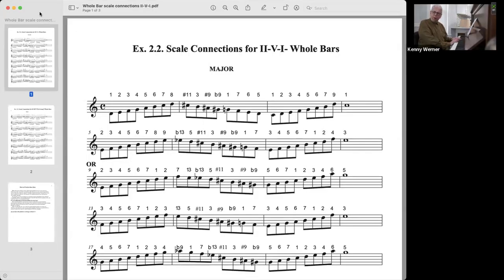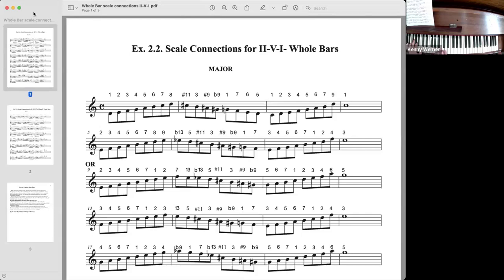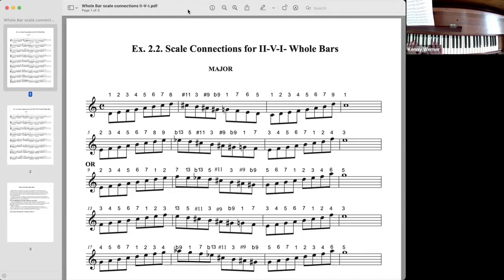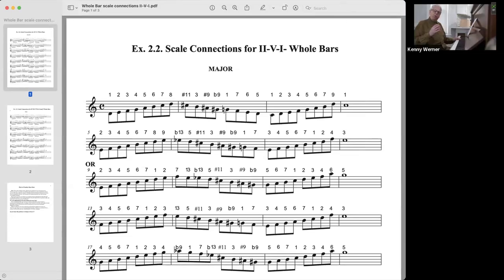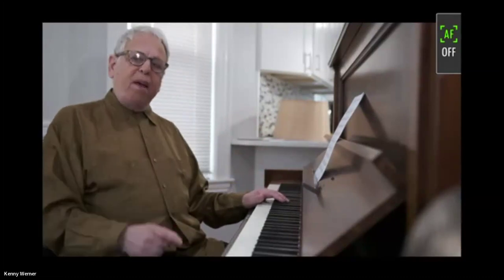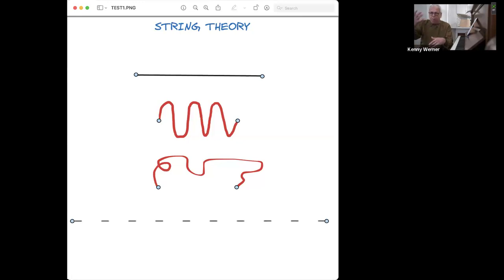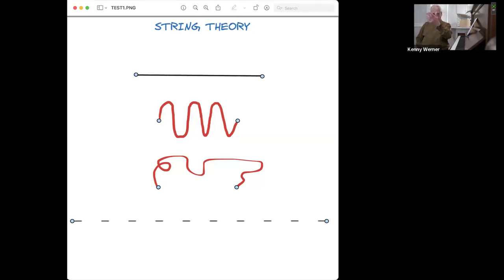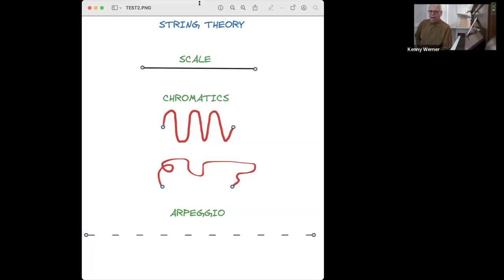Lines Demystified Masterclass, July 27, 2024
Thank you for joining us in this master class. If you would like to enroll yourself in a full length 10 week long course to understand deeply, study and develop a practice based Kenny’s approach to playing lines over changes, please click this link to register for Lines Demystified